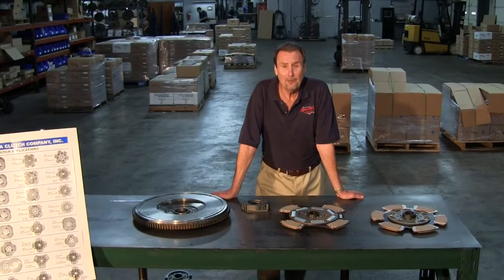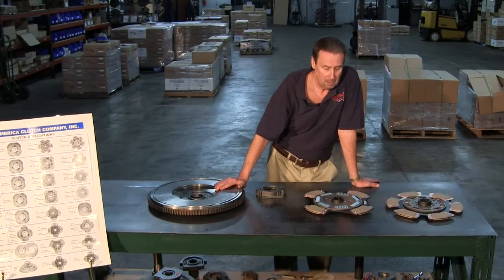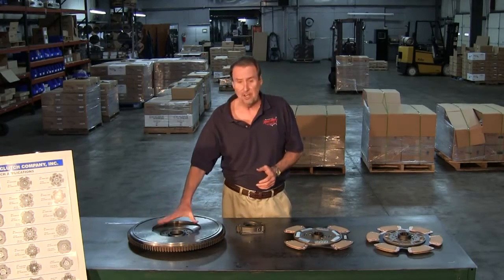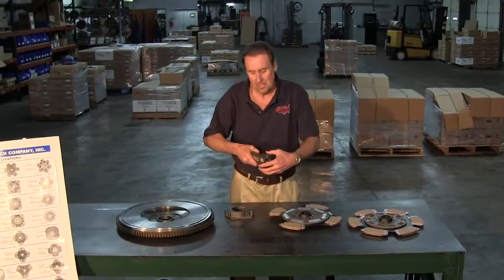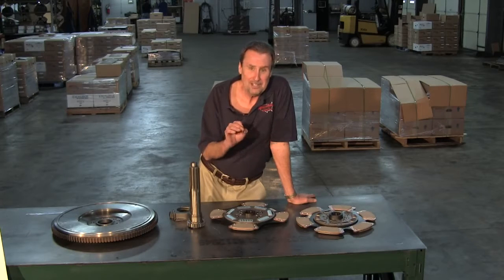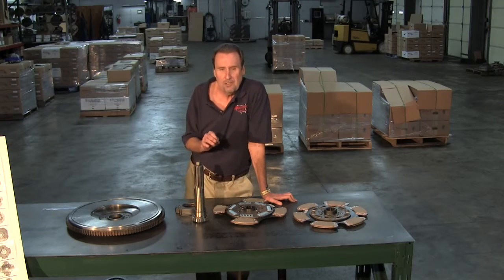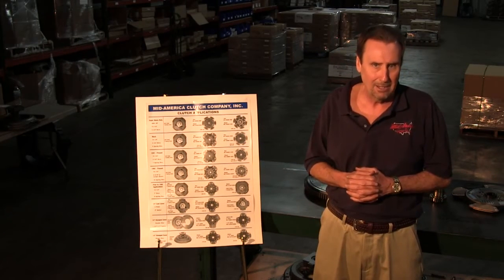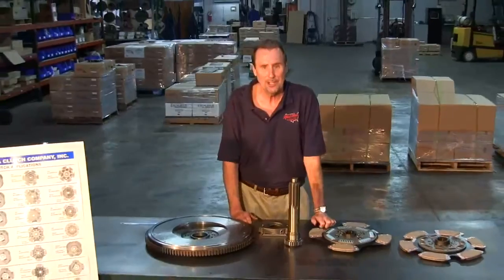Mid America Clutch Training - Application